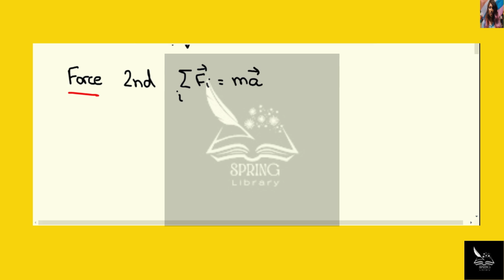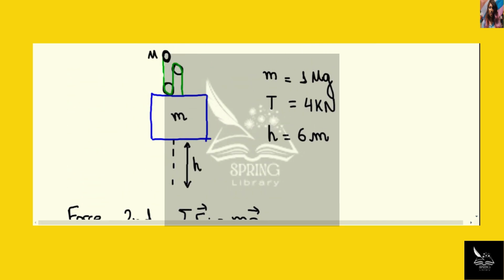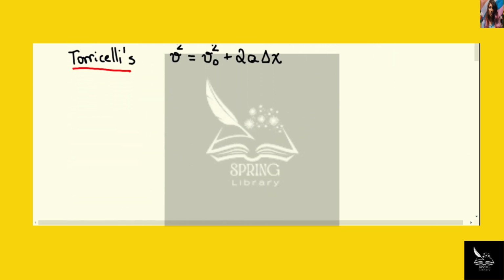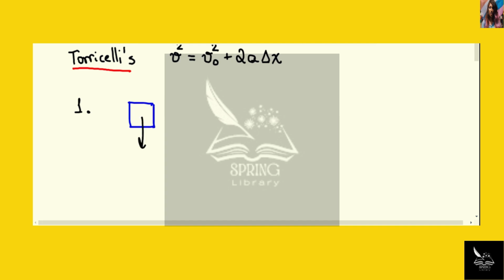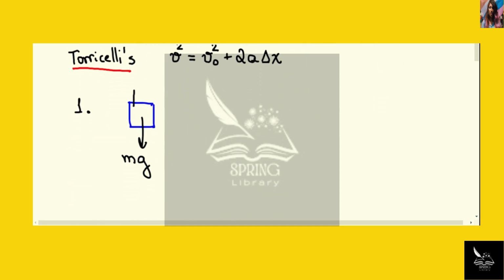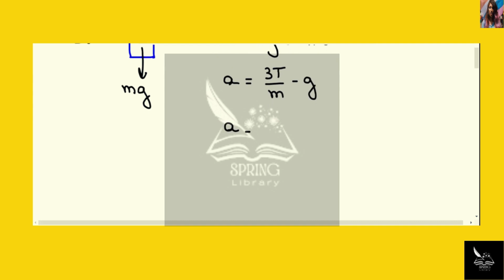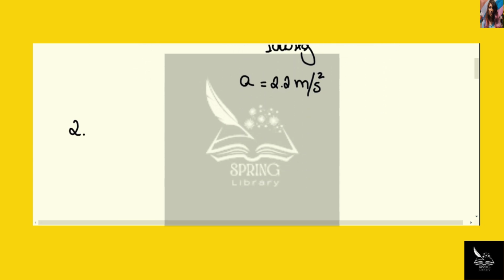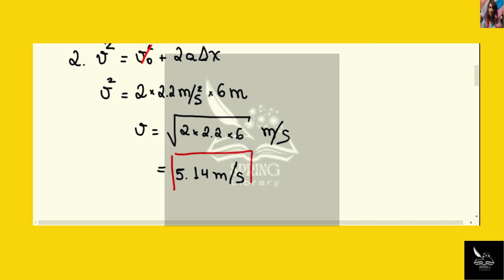A freight elevator, including its load, has a mass of . It is prevented from rotating due to the t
A freight elevator, including its load, has a mass of  . It is prevented from rotating due to the track and wheels mounted along its sides. If the motor   develops a constant tension   in its attached cable, determine the velocity of the elevator when it has moved upward   starting from rest. Neglect the mass of the pulleys and cables.